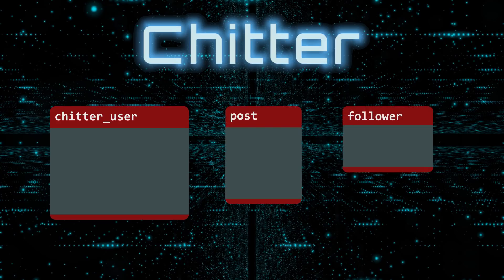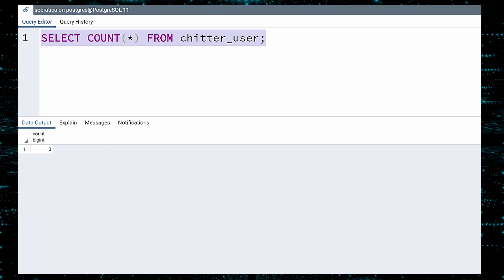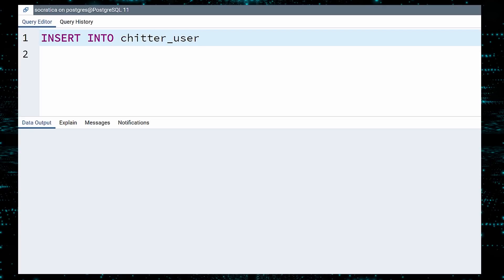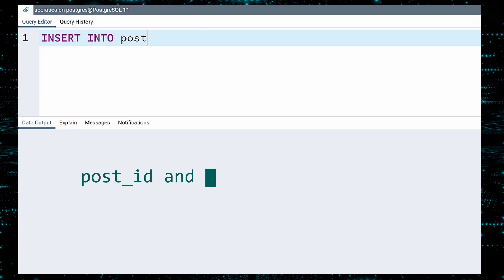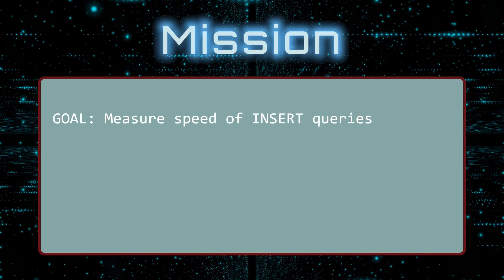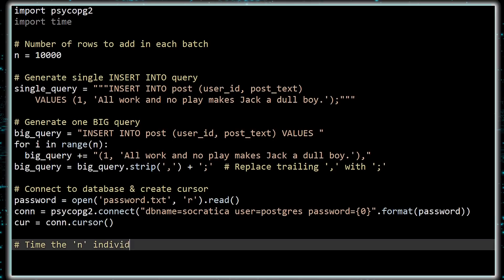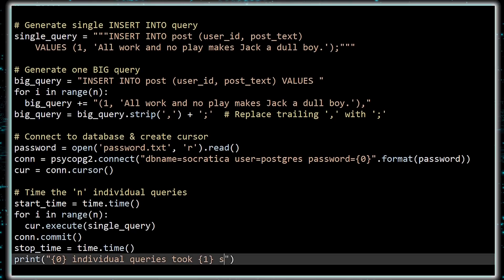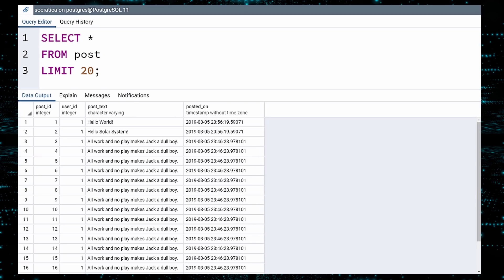SQL INSERT INTO Statement| SQL Tutorial| SQL for Beginners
The INSERT INTO SQL statement is used to add data to a database.  You can add one or more rows to a table in a single query.  These two approaches are similar in appearance but very different in speed.  We will also write a Python program to insert 20,000 rows into a database using two different INSERT INTO techniques, and see which one is faster.